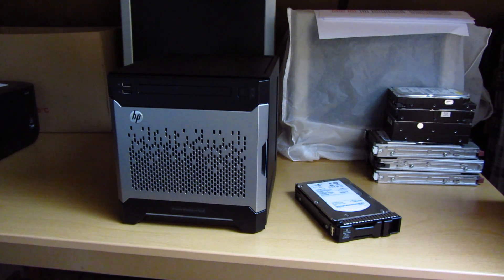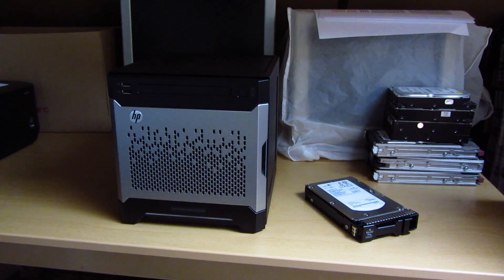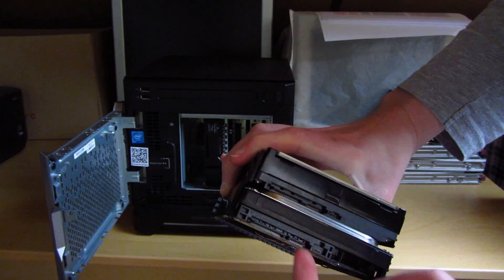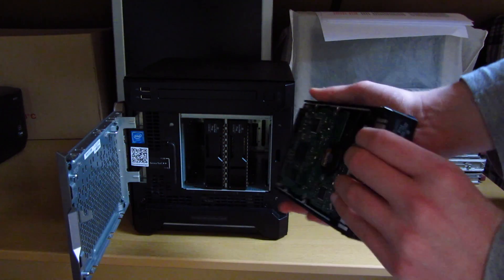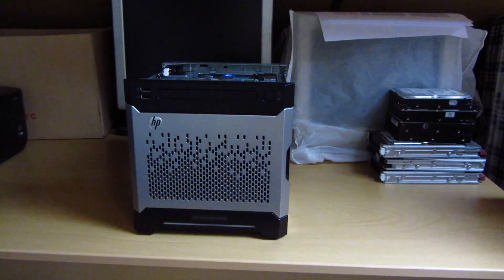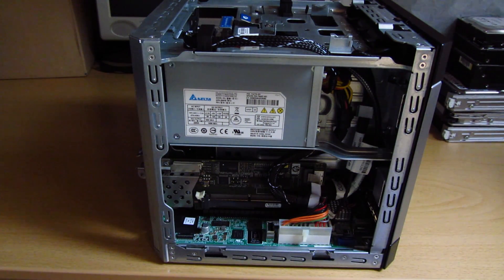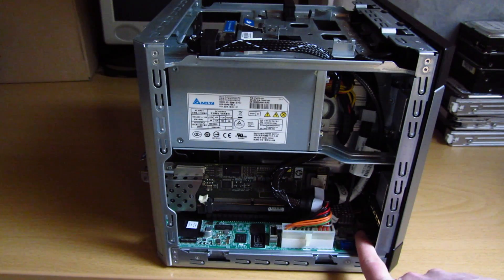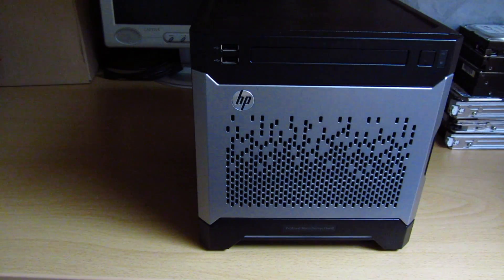HP MicroServer Gen8 Upgraded to SAS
To expand the micro server even more, I decided to grab an HP SmartArray P410 RAID controller for peanuts. After discovering the cache module was faulty, the card fired right up and the added SAS drive is also working like a charm.